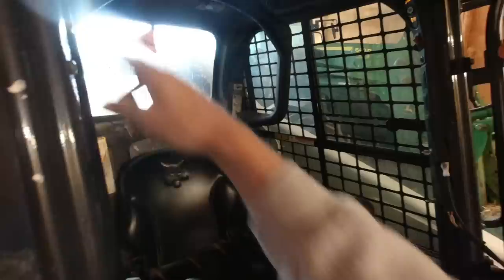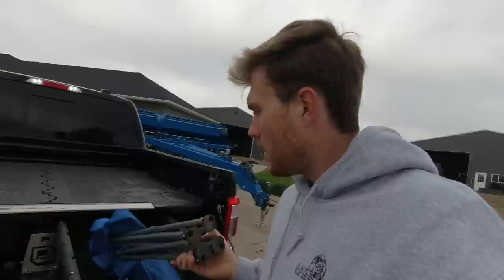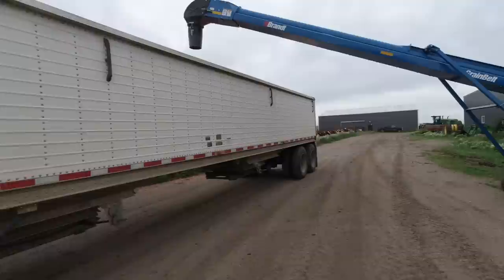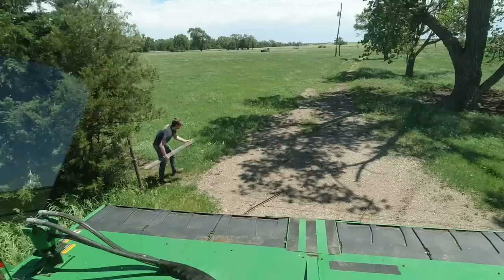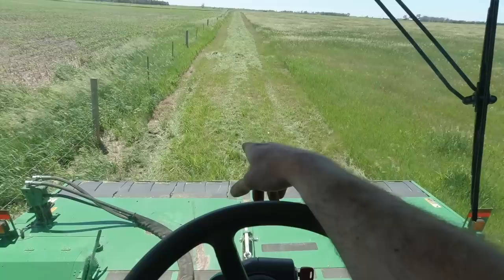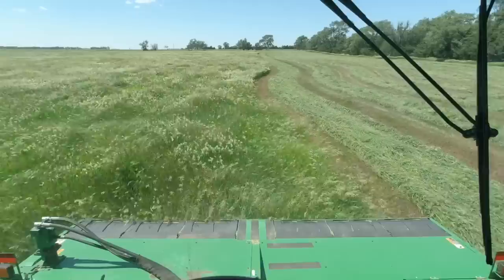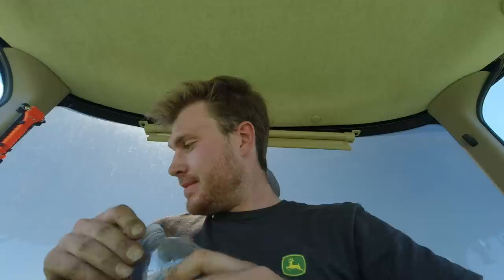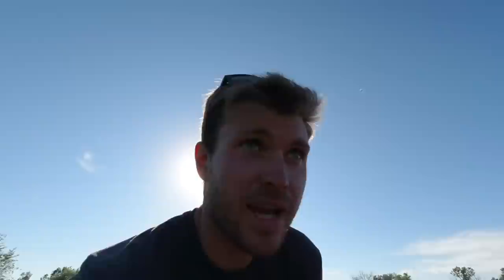Something went wrong!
Sonne Farms
57363